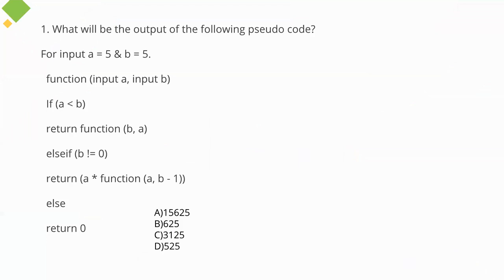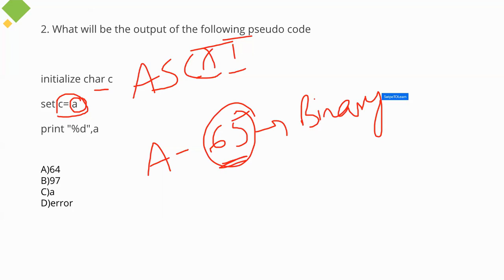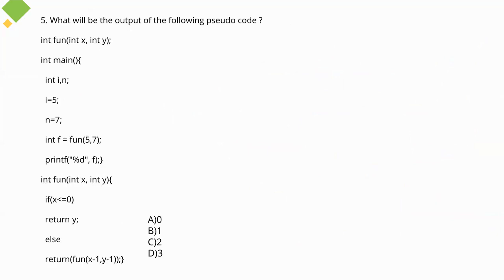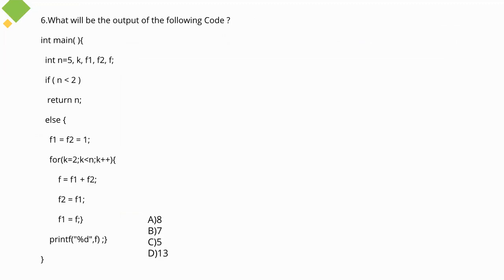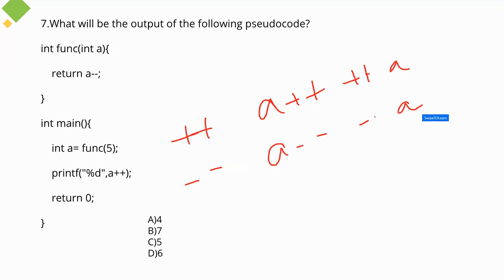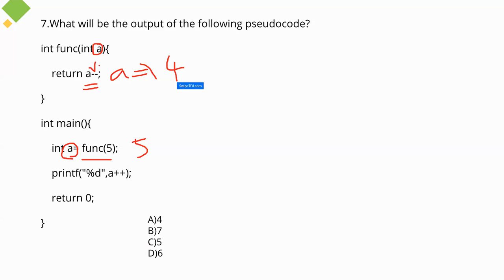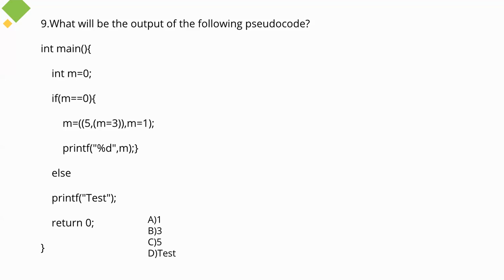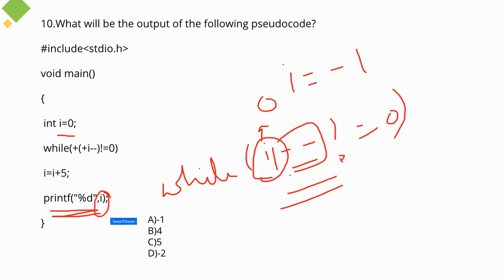📝 PSEUDO CODES EXPLAINED! 🔍 | Importance, Replacements, and Control Flow | Programming Fundamentals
Welcome to our programming fundamentals tutorial! 🌟

In this video, we'll be exploring the world of pseudo codes! 📝 You'll learn about the importance of pseudo codes, how they help with replacements, and how they clarify control flow.

Topics covered:

- Introduction to pseudo codes
- Importance of pseudo codes in programming
- How pseudo codes help with replacements
- Understanding control flow with pseudo codes
- Examples of pseudo codes in programming

Whether you're a beginner or an experienced programmer, this video is perfect for anyone looking to improve their programming skills.

So, watch now and learn the power of pseudo codes! 🔓